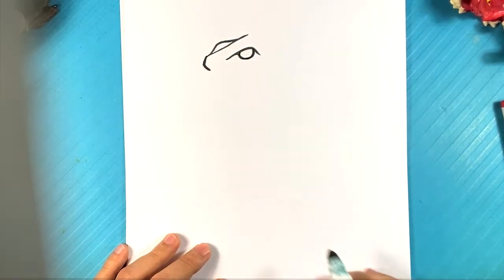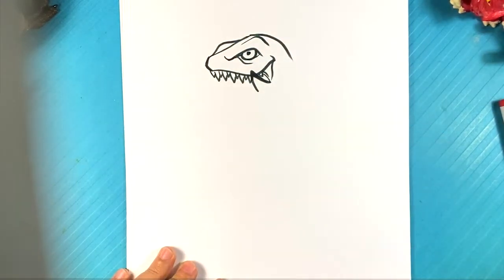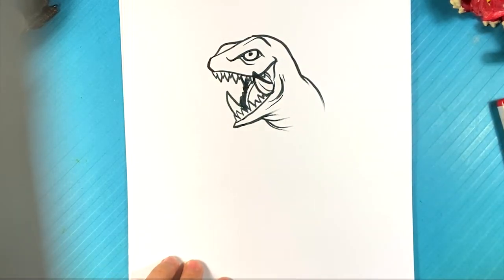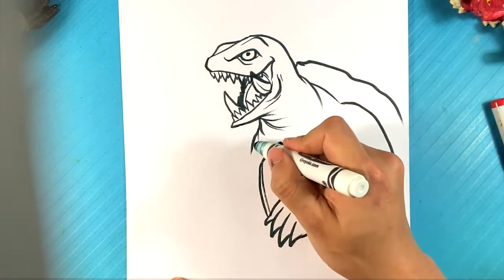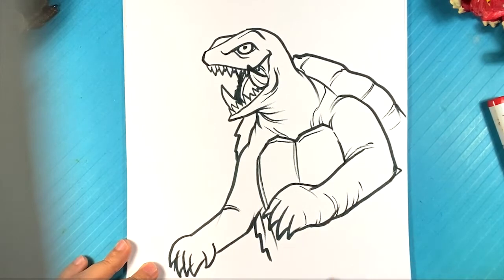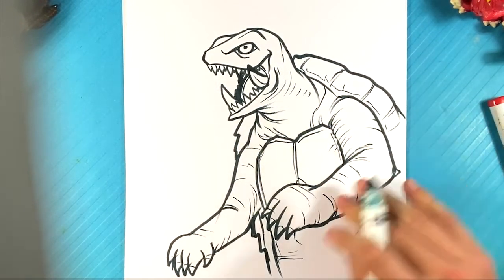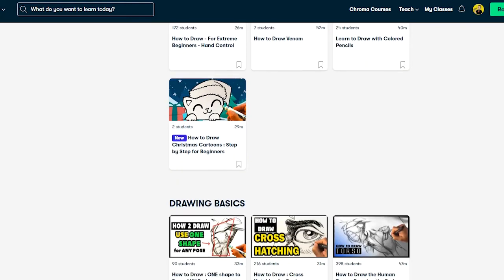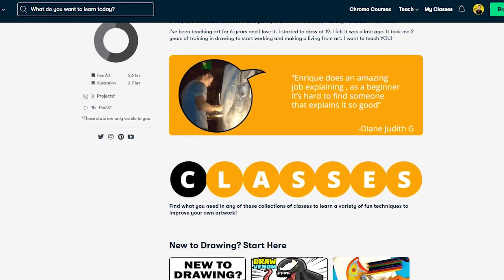EASY How to Draw GAMERA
In this drawing lesson for beginners, I’m gonna go over how to draw Gamera. i love this kaiju. There are some of the scary tutorials I'm going to have on the channel this month.  This version is so great. Share the Video! if possible. Share the video if you enjoyed it Let's Go!

Cool Links __________________________________________________